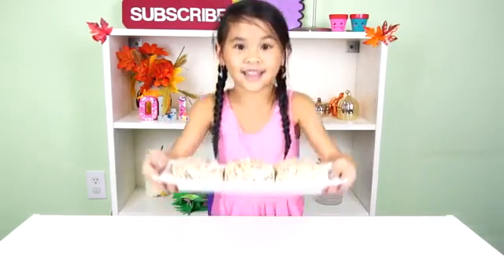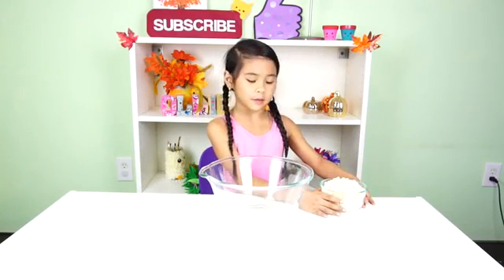DIY Birthday Cake Rice Krispies Recipe Super DIY GIVEAWAY!